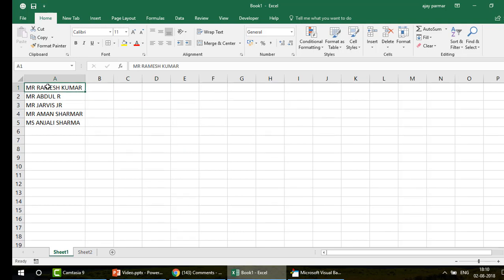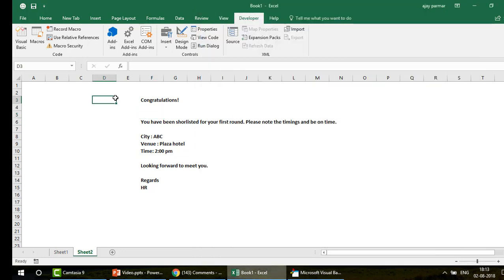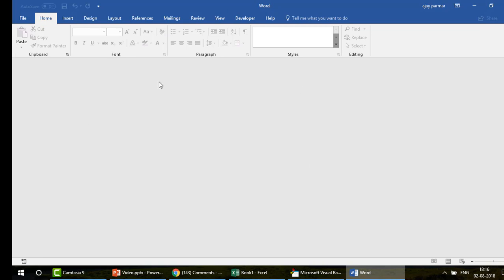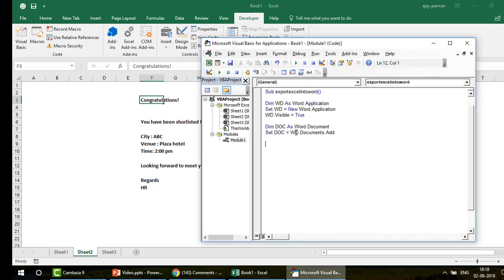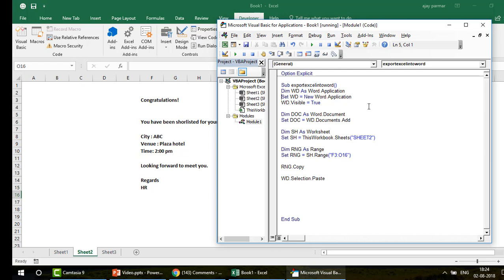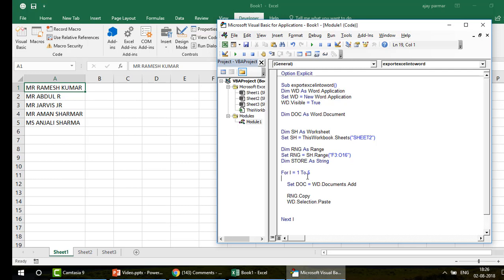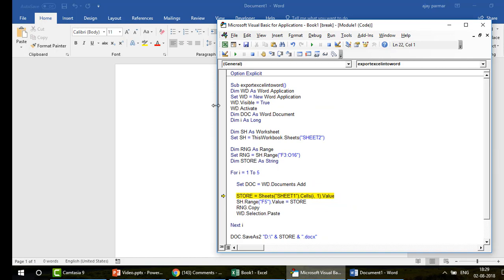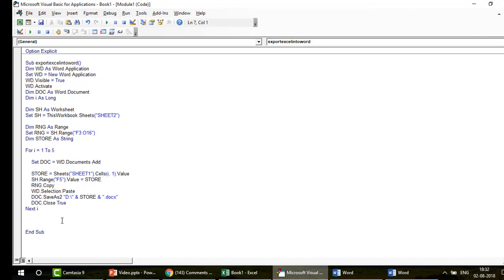Learn Excel - Video 558 - VBA - Create Appointment letters in MS WORD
How to create different ms word files for every new selected candidate. We are doing this using excel vba